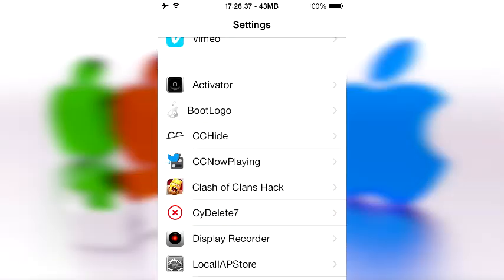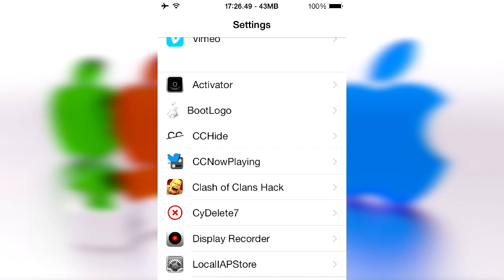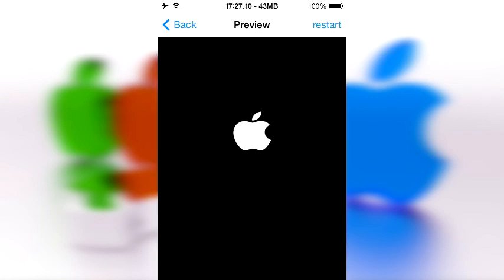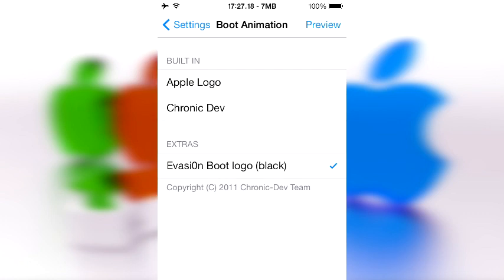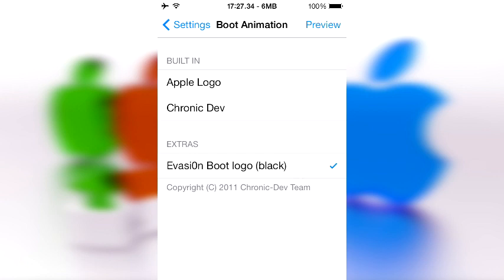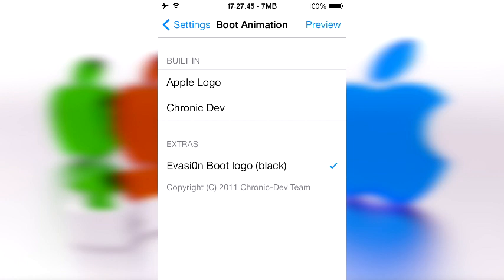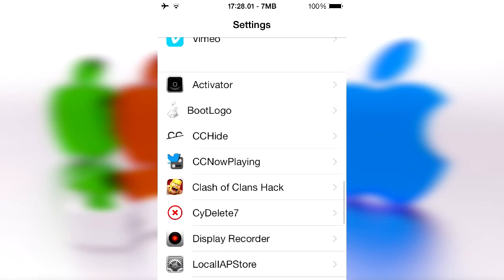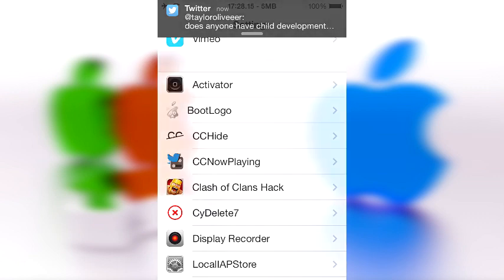How to change iOS 9's Boot Logo with AN EPIC ANIMATION!